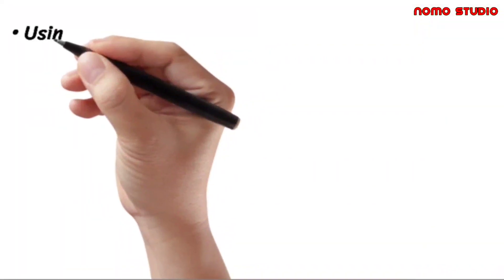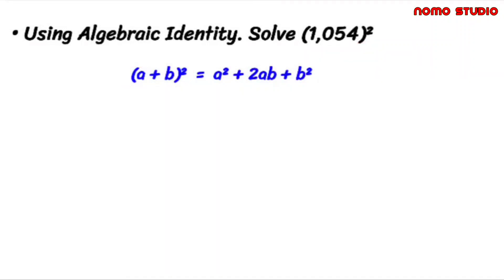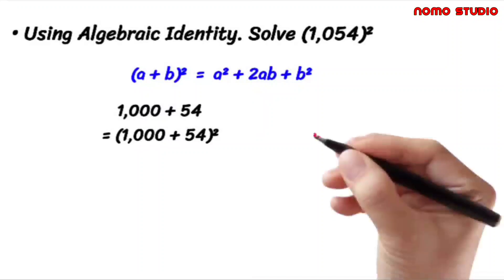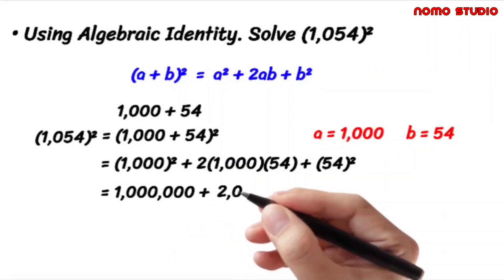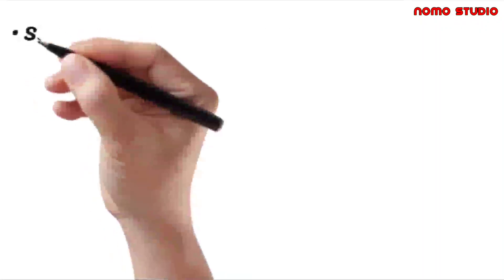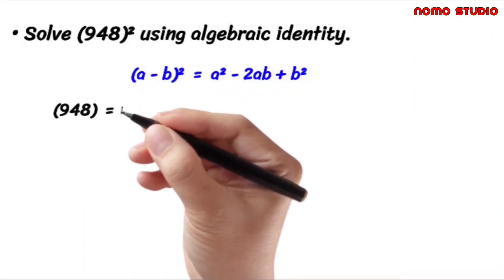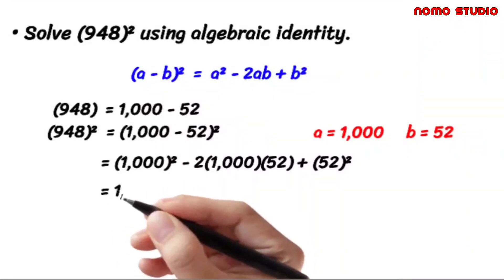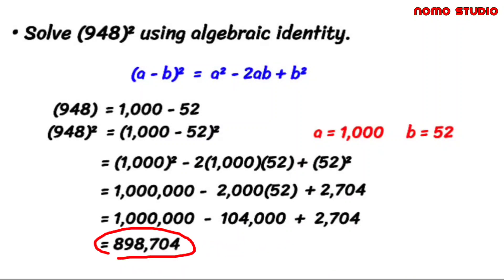NUMERICAL ABILITY | Solving By Algebraic Identity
SOLVING BY ALGEBRAIC IDENTITY

Algebraic identities are also used for the factorization of polynomials.